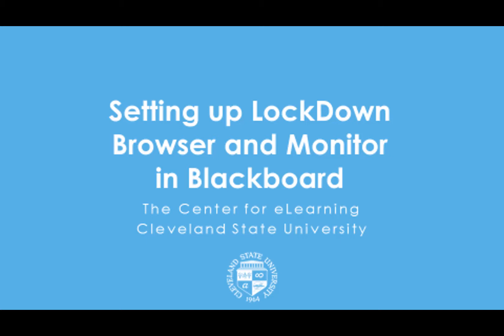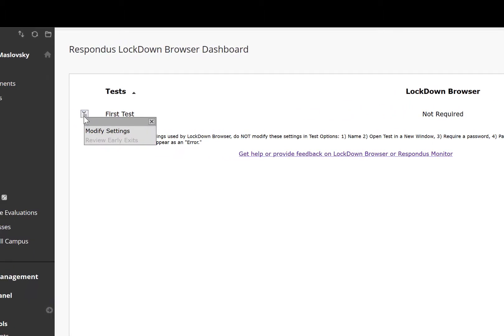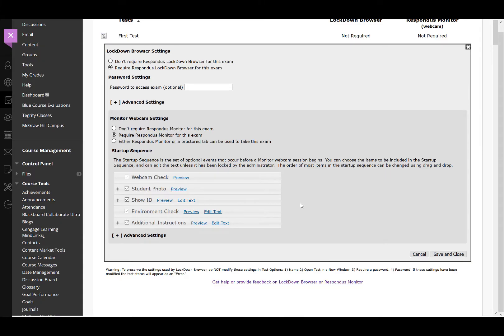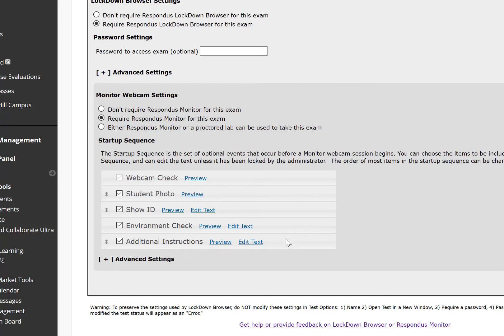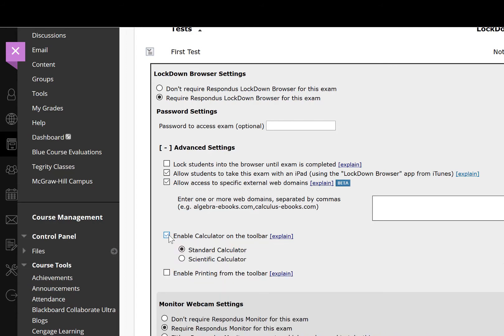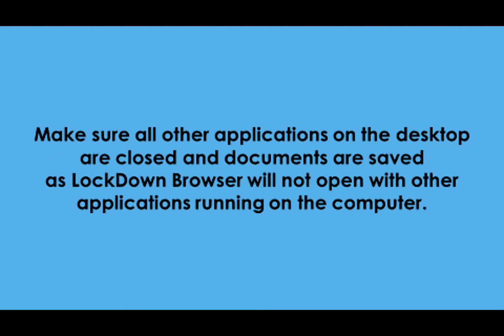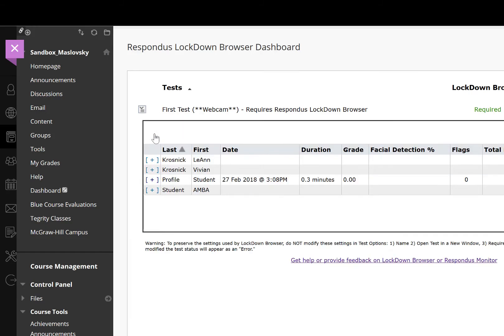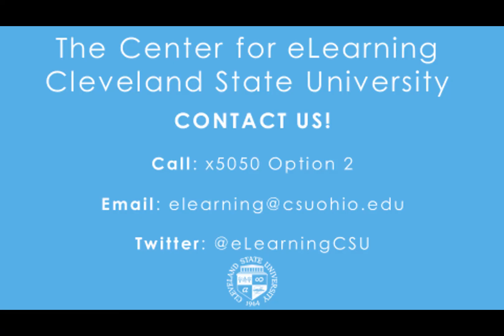Setting up LockDown Browser and Monitor in Blackboard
Respondus Monitor™ is a companion product for LockDown Browser that enables institutions to protect the integrity of non-proctored, online exams.

Students use their own computer and a webcam to record assessment sessions, all without leaving the institution's learning management system.

Information for Your Students (Word document) - This Word document can be customized to your course and should be placed in your course in an area where students will see it prior to using it for the first time. Recommended areas: Course Information, Syllabus, or the Learning Module where you will be requiring use. Remind the students to review this documentation prior to using the products. Also, it is a good idea to set up a practice quiz prior to the exam where you are requiring LockDown Browser and/or Monitor, to give the students the opportunity to use the technology.

Specifc Course Requirements for LockDown Browser and Monitor (Word document) - This Word document contains information that can be included in your syllabus if you wish to use LockDown Browser or LockDown Browser/Monitor.